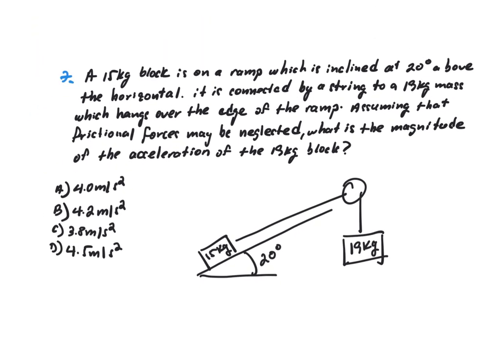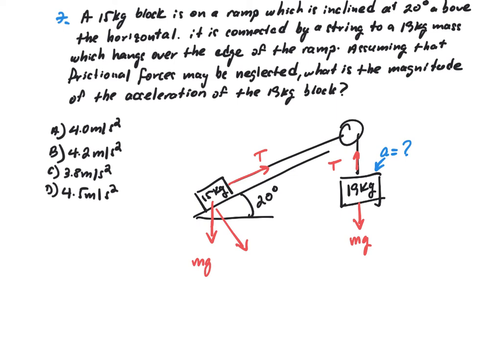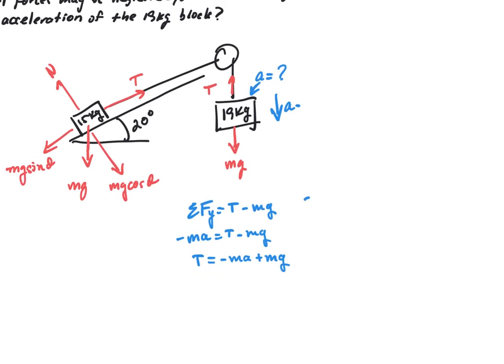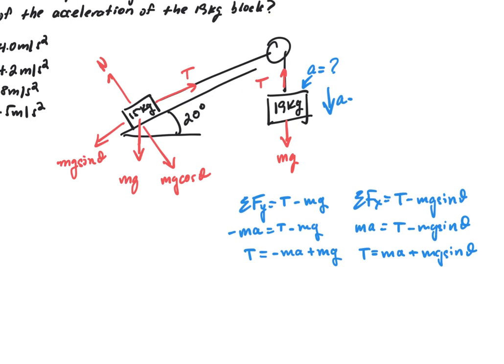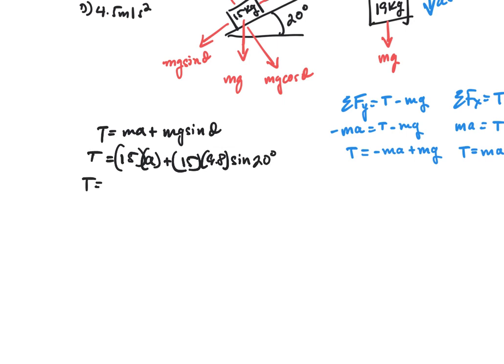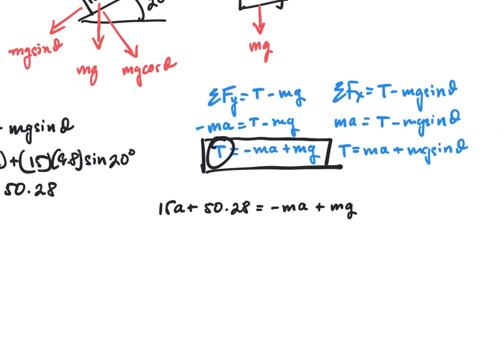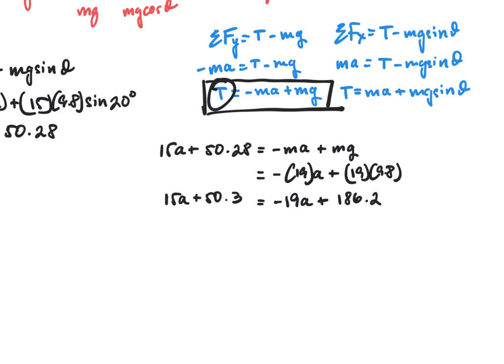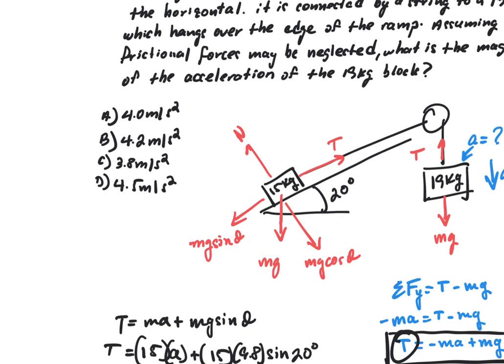Test2part2 extra credit question7